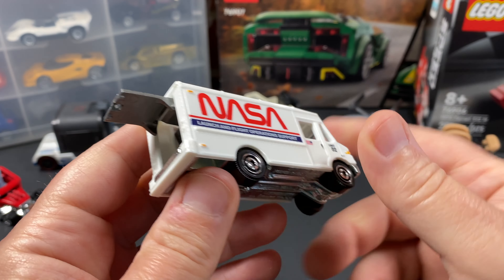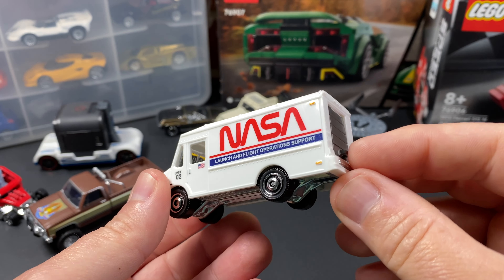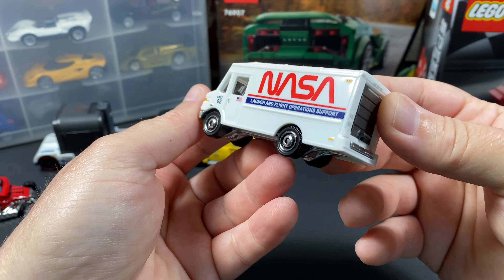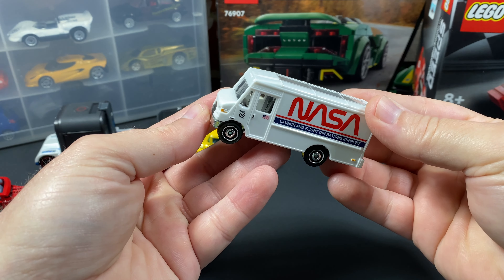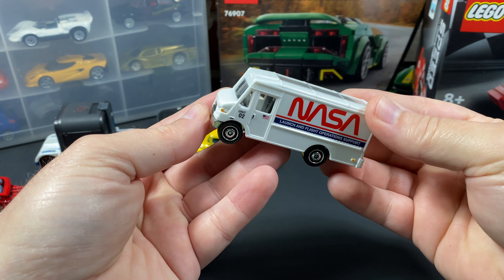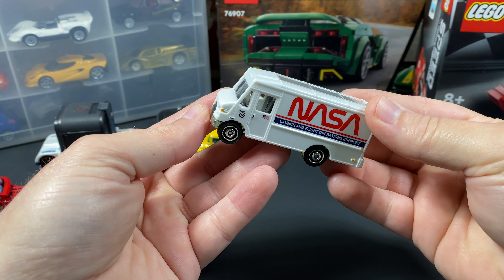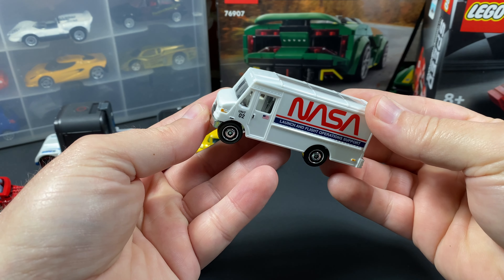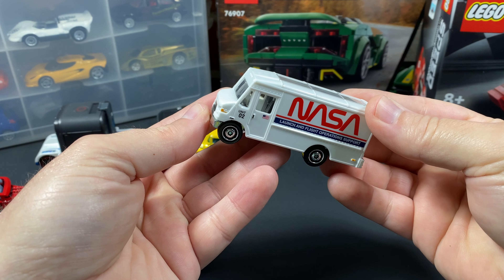Features on a $1 Matchbox or Hot Wheels - Does that make it better?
Hot Wheels and Matchbox cars used to regularly have metal bodies on a metal base. They also often had a 'Feature.' Which was usually an opening door or hood - sometimes hood, doors and the trunk opened!

I recently discovered that the Matchbox Nasa Flight and Operations Support truck has an opening feature in that the cargo door can be opened.

Do you like these opening features or do you prefer to ensure there is a metal boxy instead of plastic or maybe metal/metal?